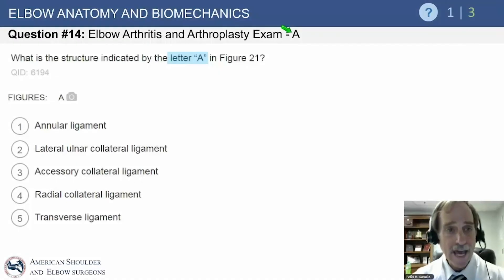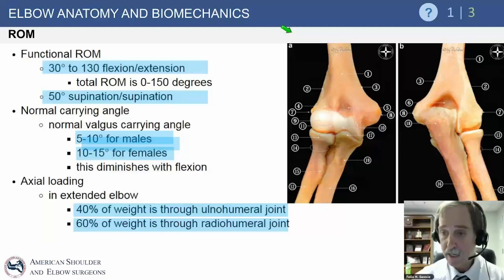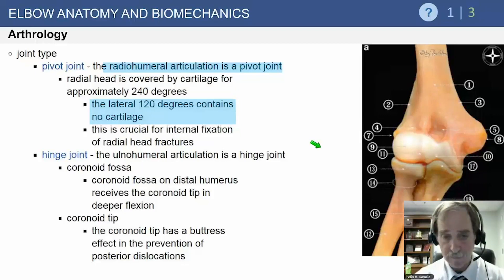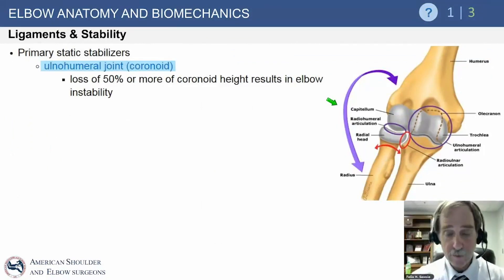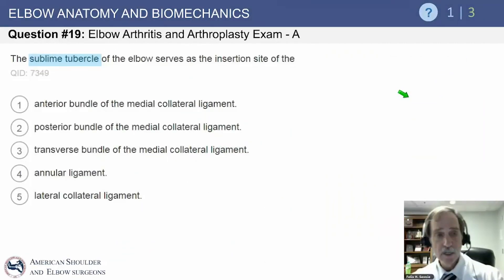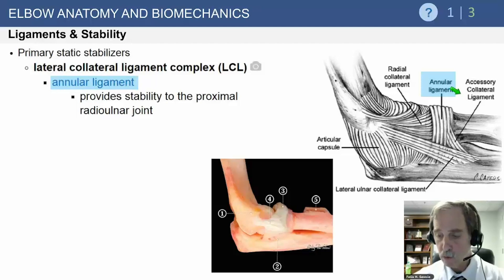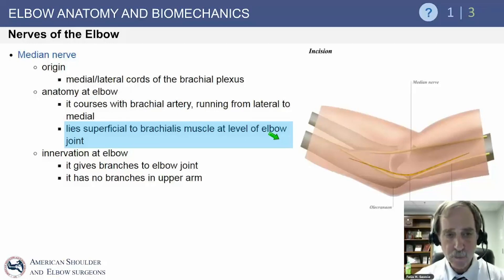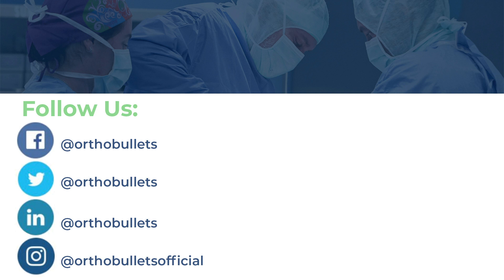Elbow Anatomy and Biomechanics Exam Review - Felix H. Savoie III MD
From: Elbow Arthritis & Arthroplasty

Felix H. "Buddy" Savoie III, MD
Ray J. Haddad Professor of Orthopaedic Surgery
Shoulder and Elbow Chairman of Orthopaedic Surgery
Chief of Sports Medicine
Tulane University